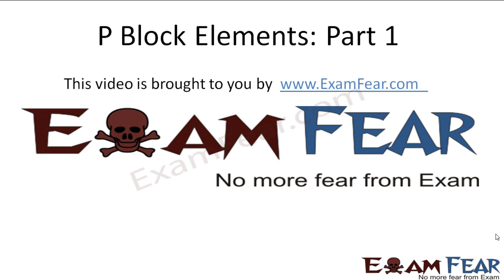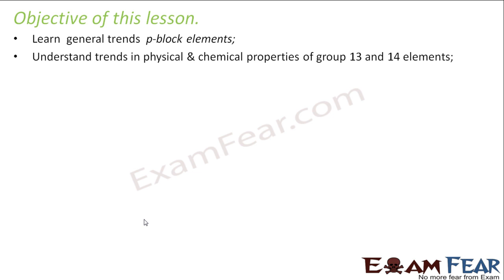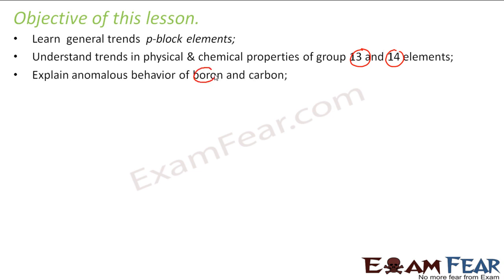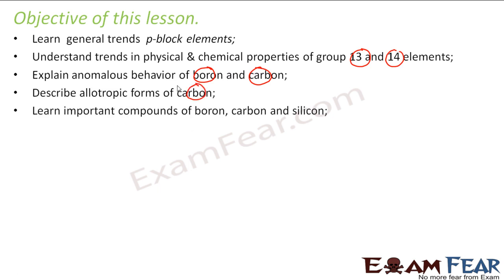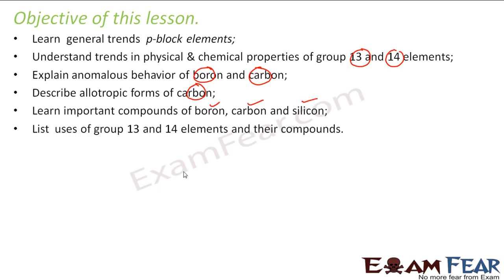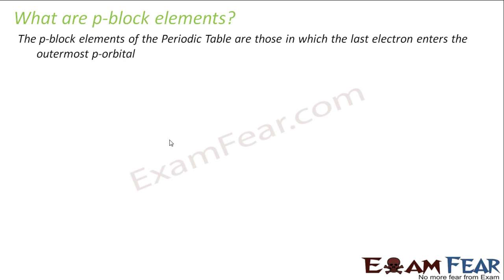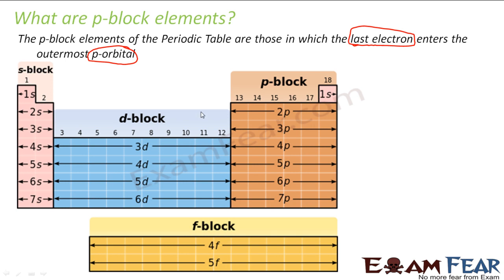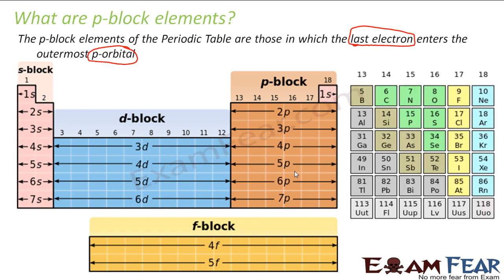Chemistry P Block Elements part 1 (Introduction) CBSE class 11 XI